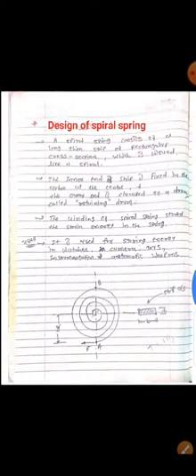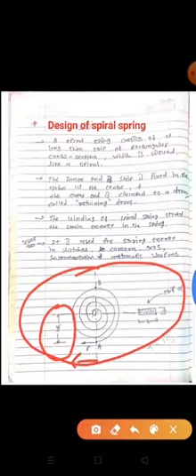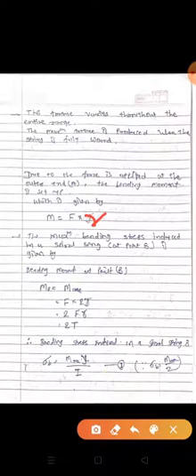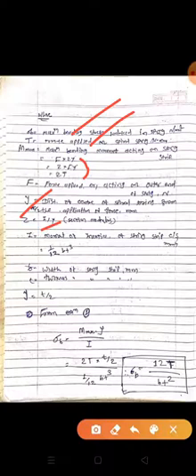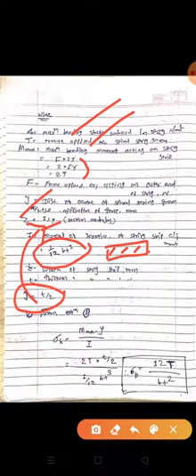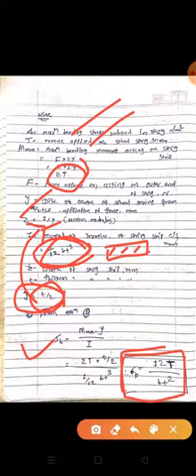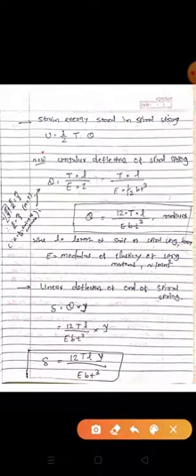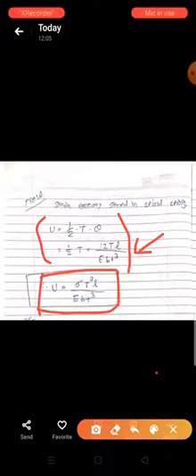Design of spiral spring...by Mr. Bhavesh Patel